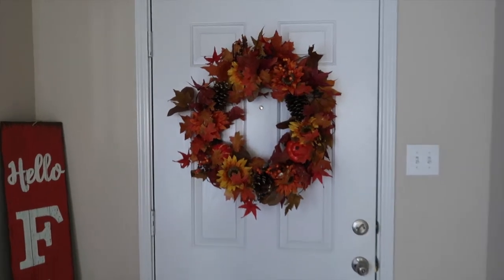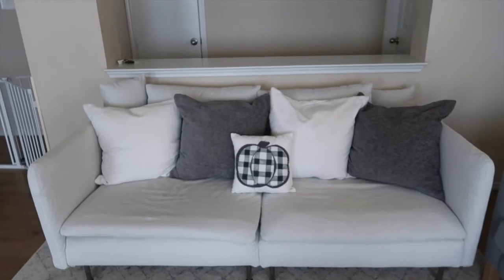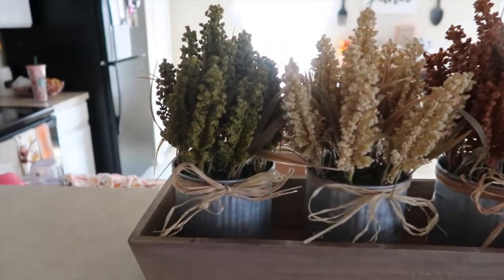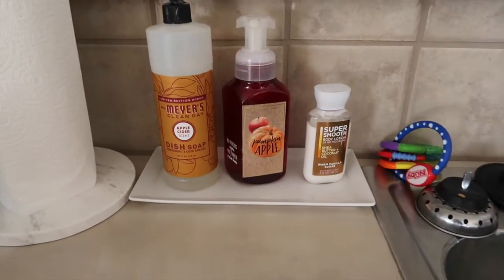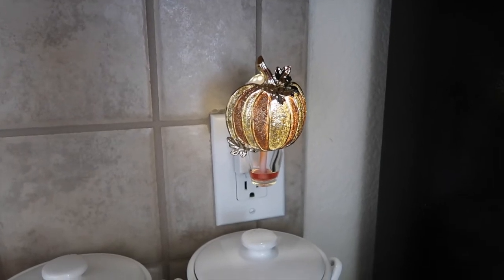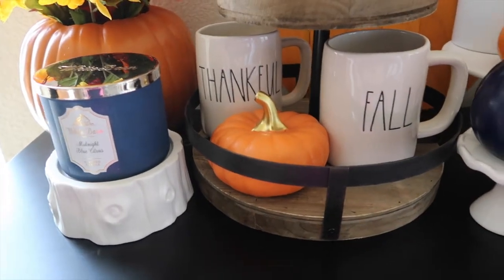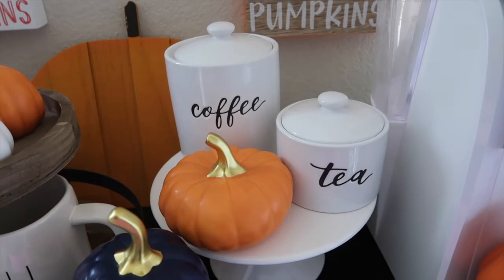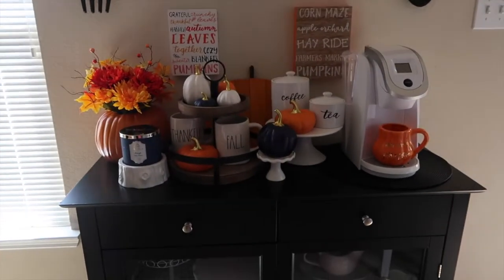Fall Home Decor Tour & Fall Rae Dunn Collection 2018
Hey guys!  Today I'm showing you how I decorate my home for the beginning of fall.  I say beginning because I switch up my decor for all of the months of fall because I love fall so much.  So the decor tour you will see in this video is how I decorated for September.  There will be separate tours for October & November.  What is your favorite way to decorate for fall?

This video is not sponsored, the thoughts & opinions are my own

This is not a place for negativity.  Any rude or hateful comments will be deleted & you will be blocked.  Positive vibes only.